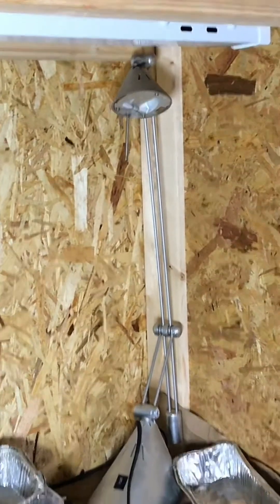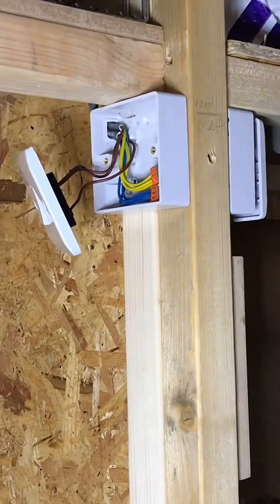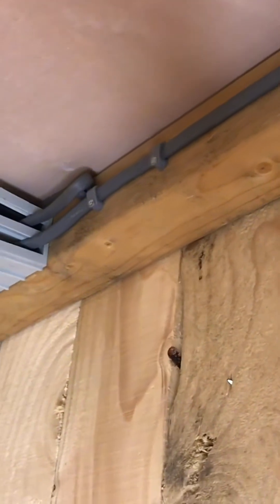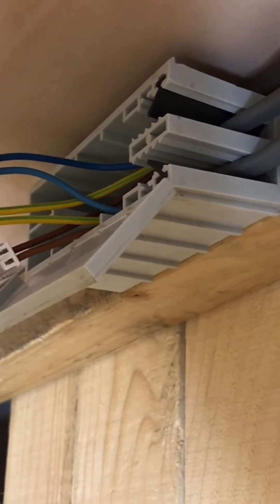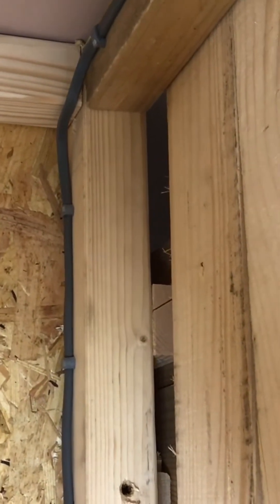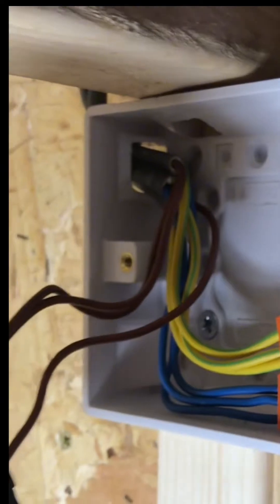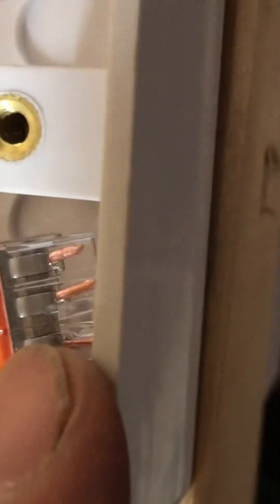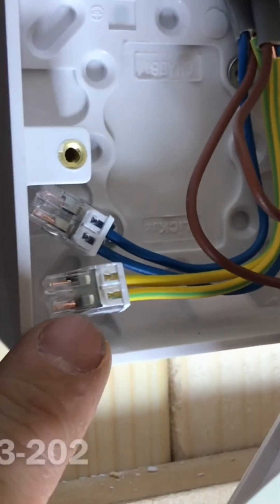Wago 2773-203 Connectors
Electrician Matt is wiring up lighting points after taking the feed (supply) to the switch using the new build method of wiring. In this video Matt uses the Wago 2273-203 connectors and takes the line and neutral to the switches. These connectors are one of the range of connectors offered by Wago along with the 221, 222 and 224 plus many more.